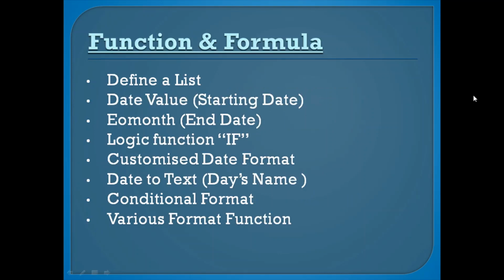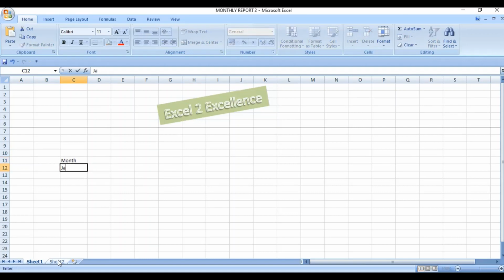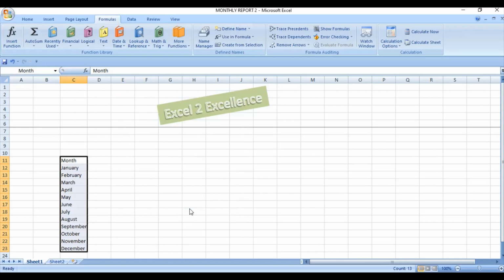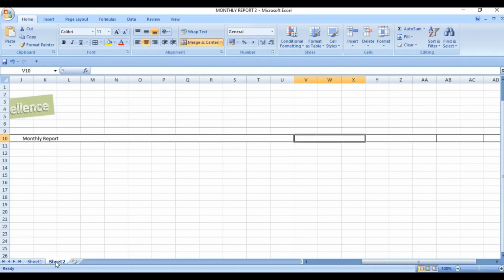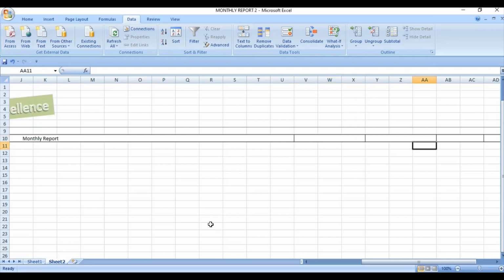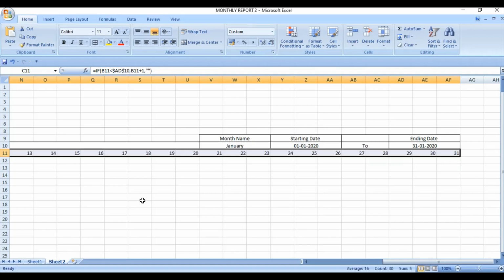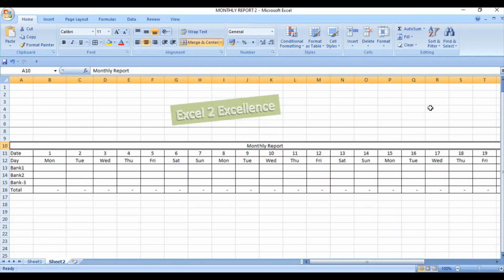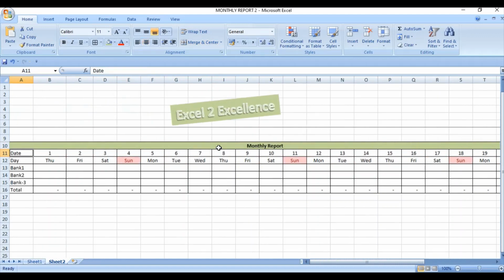Monthly Report - MS Excel Tutorial by CFA GOPAL VERMA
Organisations required various kind of monthly report for strategic measures, decision taking &  presentations.In this video we have shown how the task can be done efficiently using different MS Excel formula/function. This save us from repetitive kind of work. Illustrated spread sheet is suitable for Finance /Marketing/Production Department for reporting purpose. With few additional column the same spread sheet can be used for  HR Department.
Used formula/function are common in all version of MS Excel